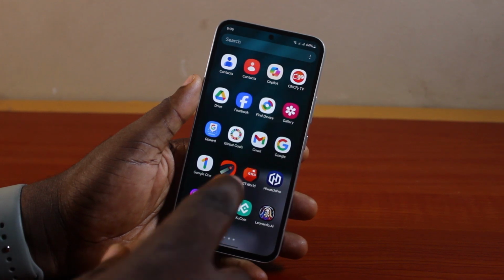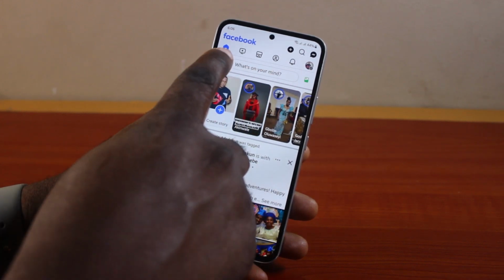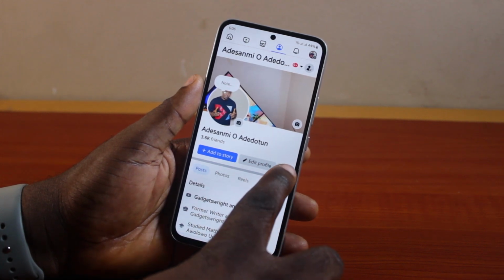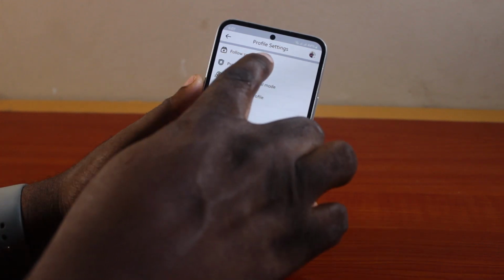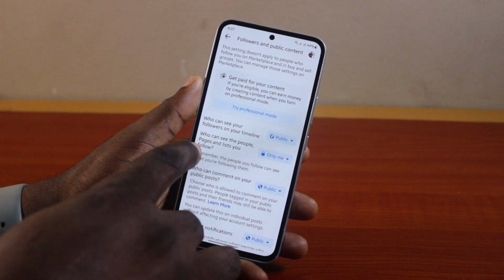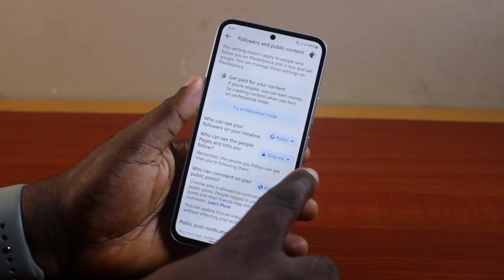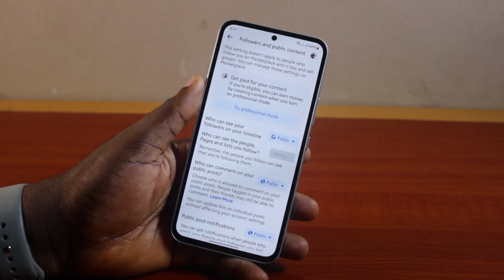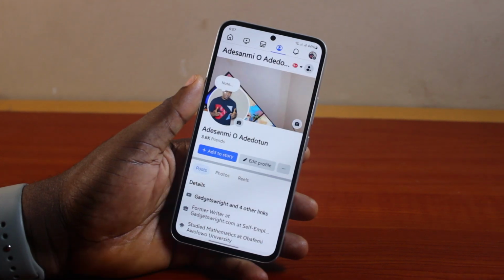How to Make Facebook Likes Public